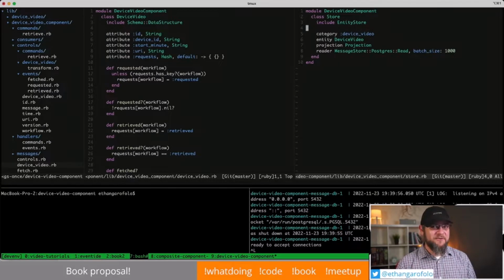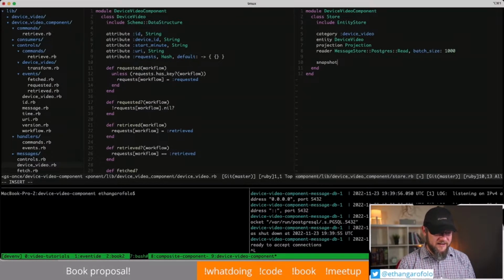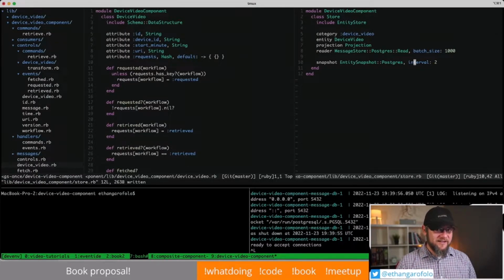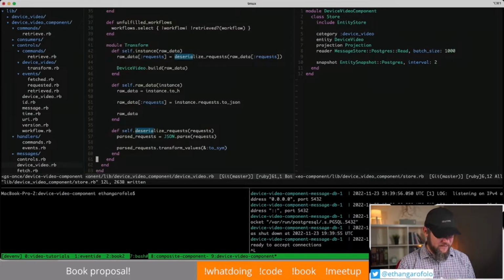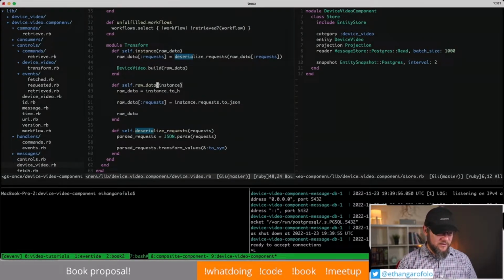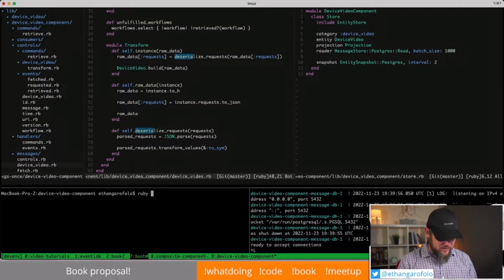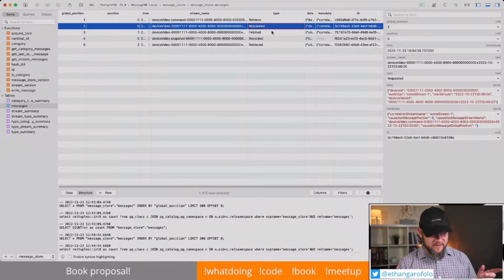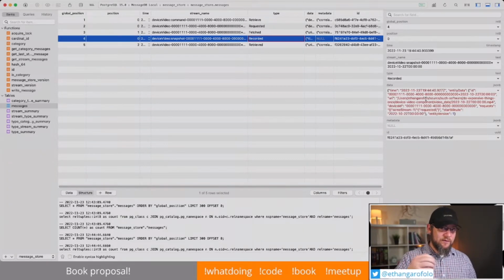(Stream Extract) Eventide Snapshotting Overview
What are the pieces you need to put in place to snapshot an entity using The Eventide Project?  This video shows those in a real code example.

1. Declare snapshotting in your Entity Store class
2. Implement the Transform Protocol on your Entity class

What stream is this extracted from?

I Stream on Twitch most Mondays through Fridays at 12pm-1pm Mountain Time, and we work through autonomous, event-sourced microservices-based projects.